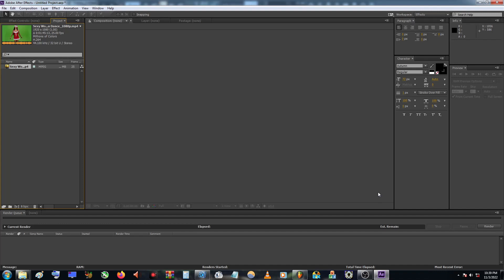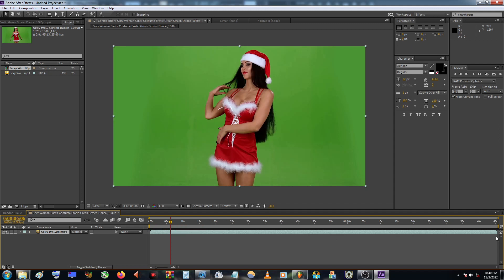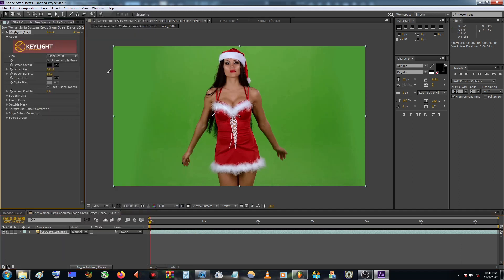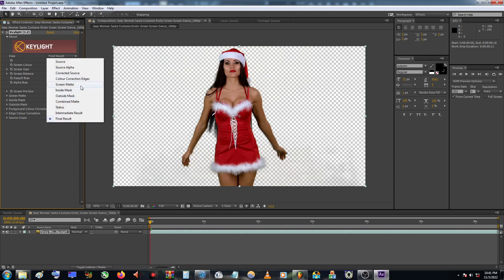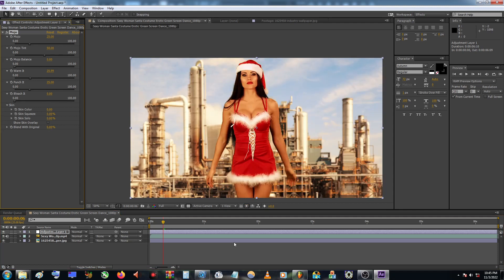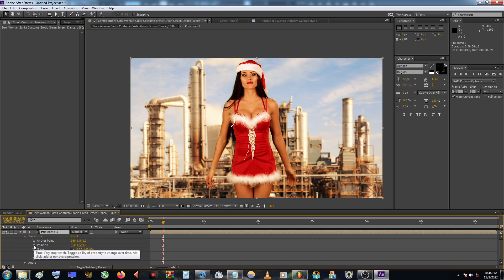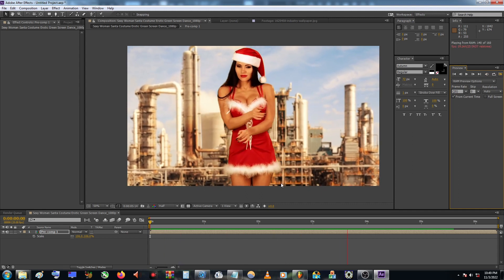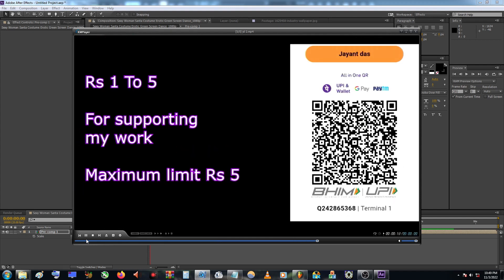green screen simple editing in Hindi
plug in

red giant mojo

camera shake script